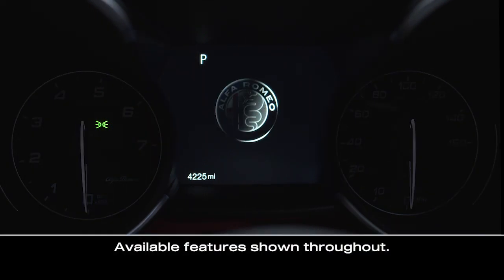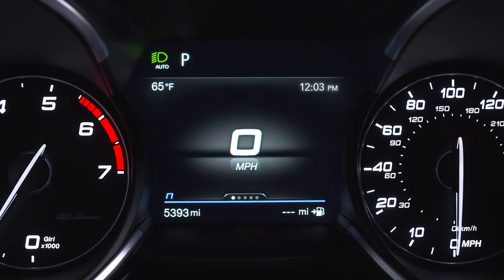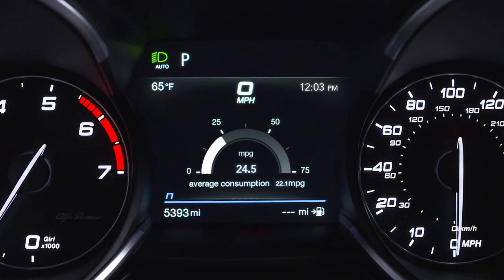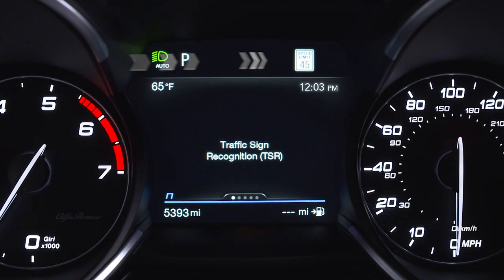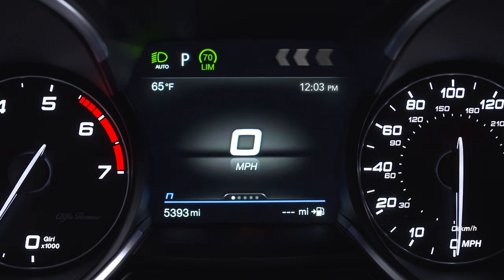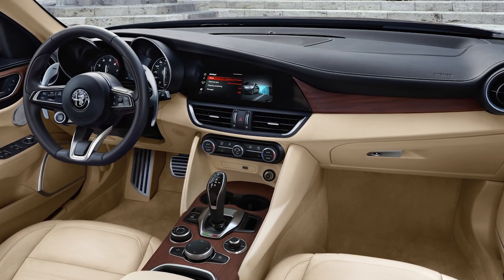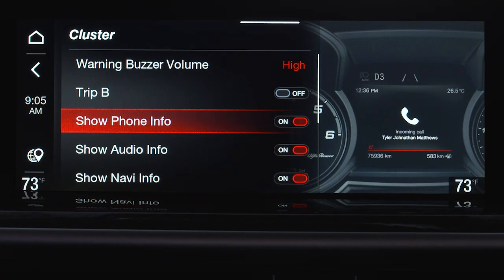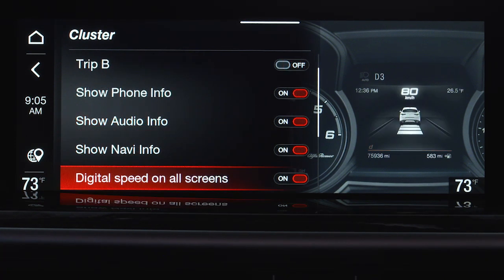Instrument Cluster Display | How To | 2023 Alfa Romeo Giulia & Stelvio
Your 2023 Alfa Romeo Giulia/Stelvio instrument cluster display provides important messages and information at a glance. Learn how the Menu button controls navigation of the instrument panel display.